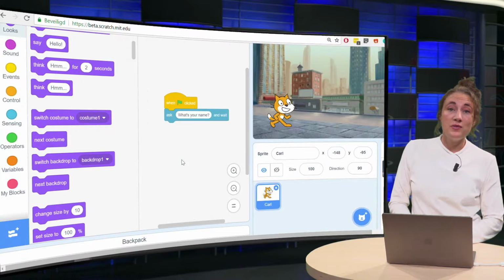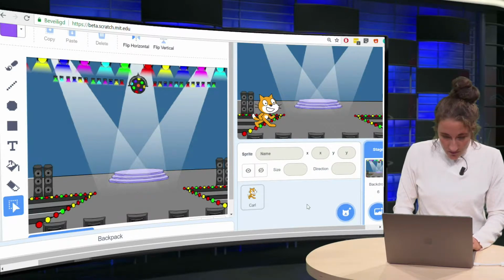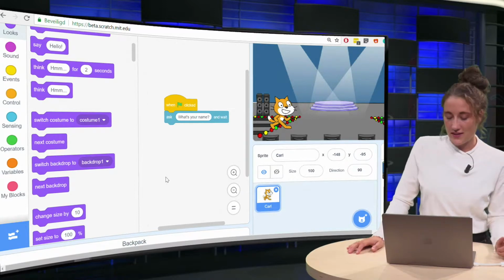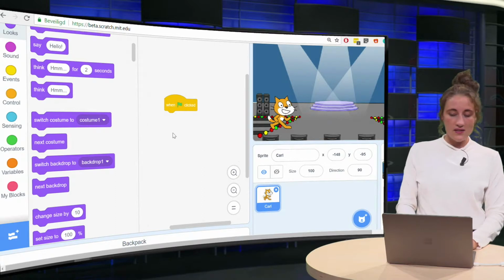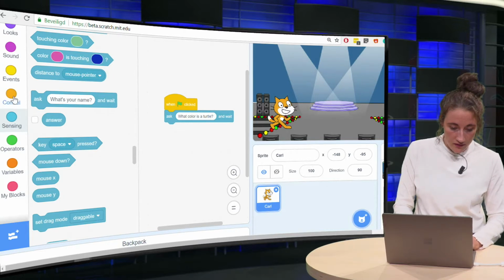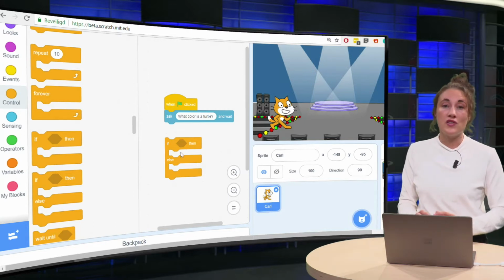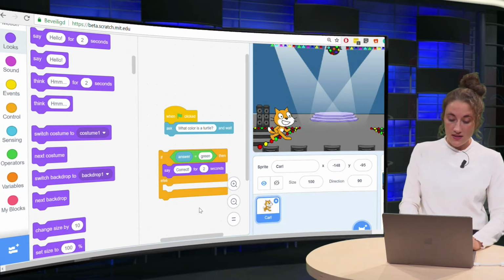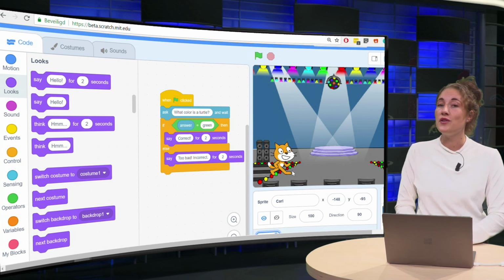ScratchTX_2017_eng_7.2.6-video